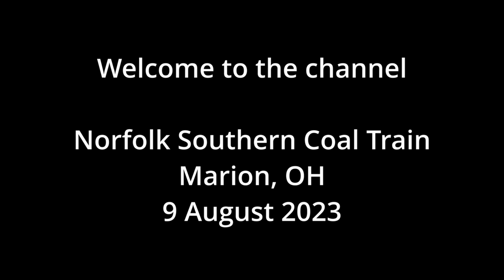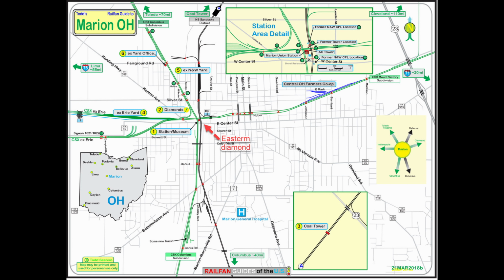Norfolk Southern Coal Train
Filmed during a day at Marion's Union Station Railway Museum on 9 Aug 2023